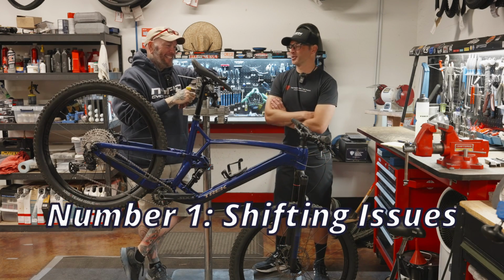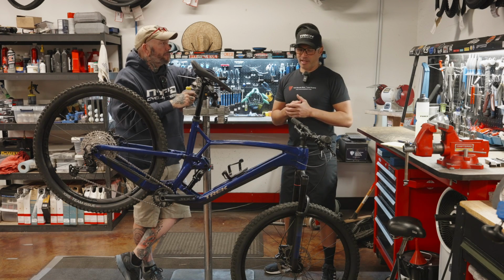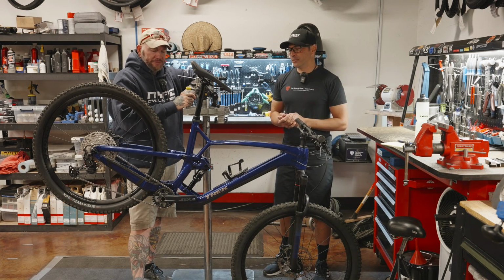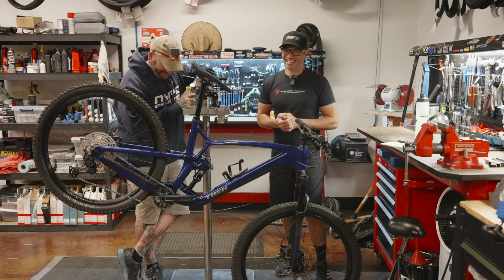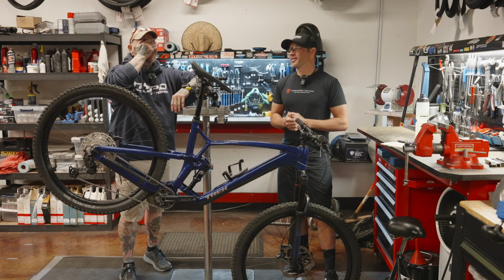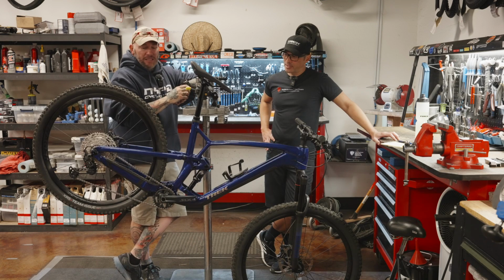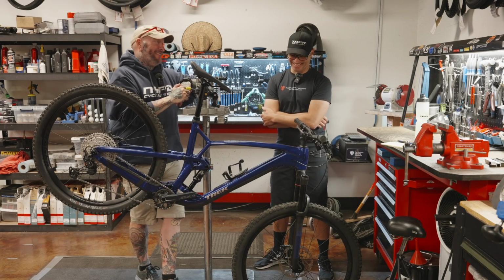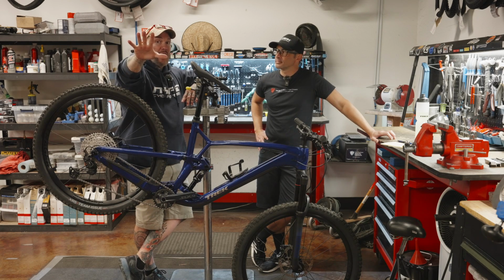The Dark Side of MTB: 5 Common Maintenance Issues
In this episode of Toolbox Topic, Brandon and I will discuss the five common MTB maintenance issues. From brakes to tires, we'll cover everything you need to know to keep your bike running smoothly.

If you're like most cyclists, you know that the bike is only as good as its weakest link. In this episode, we'll discuss the five main MTB maintenance issues and how to keep them in good shape. From brakes to tires, we'll cover everything you need to know to keep your bike running smoothly. Tune in to learn how to keep your bike running like new!

Bike Accessory/Tool Suggestions

Park Tool PCS 10.3
Park Tool Valve Core Remover
Park Tool TSI-1
Park Tool PW-4

Stans Sealant 2oz
Stans Sealant 32oz
Stans Core Remover
KOM Sealant Injector

Genuine Innovations CO2 Inflator
Genuine Innovations CO2 Cartridges

Links to Trailforks. The best trail companion app you can have.